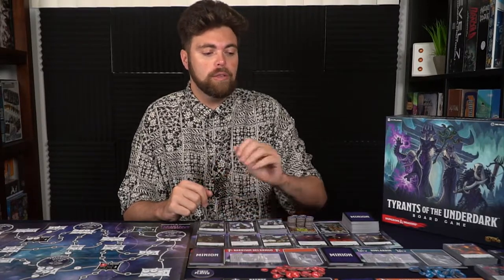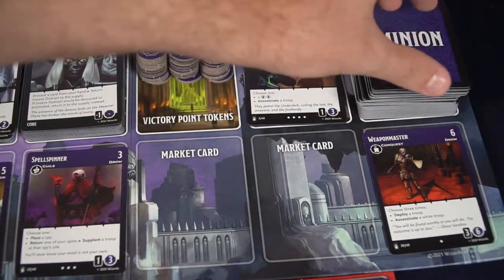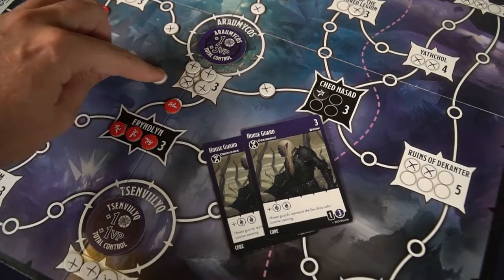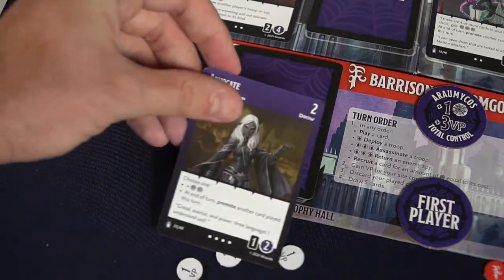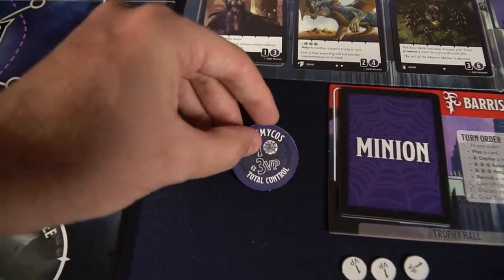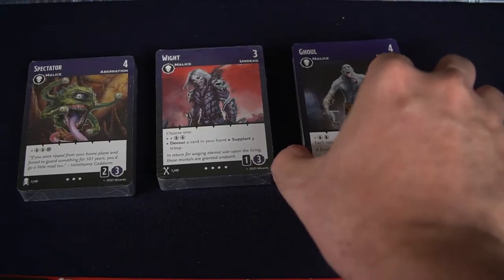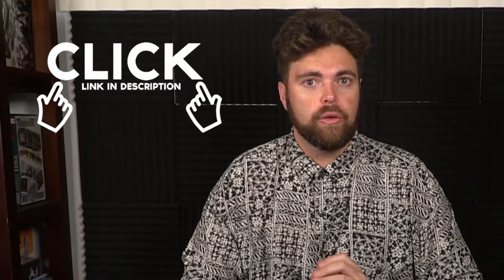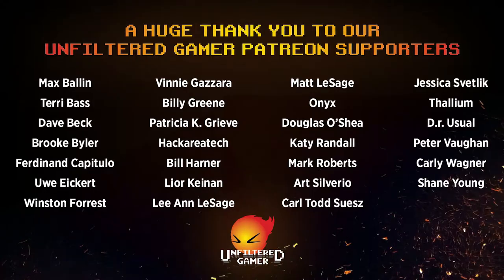Tyrants of the Underdark - Board Game Review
Tyrants of the Underdark Review by Unfiltered Gamer